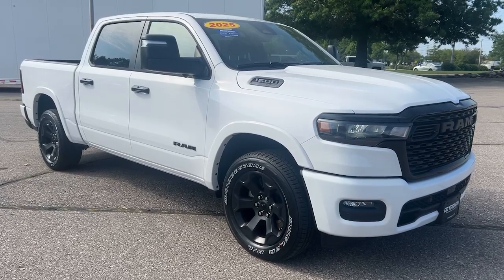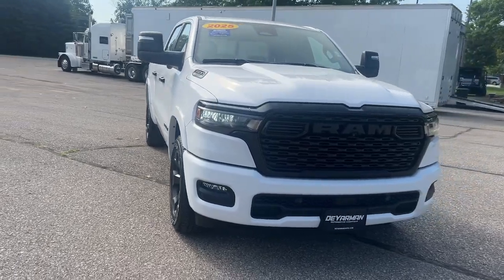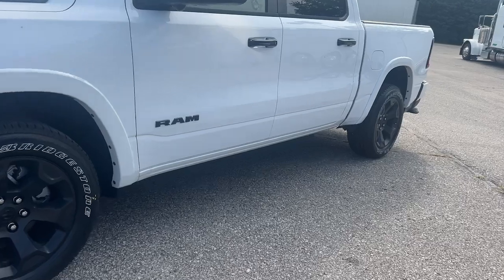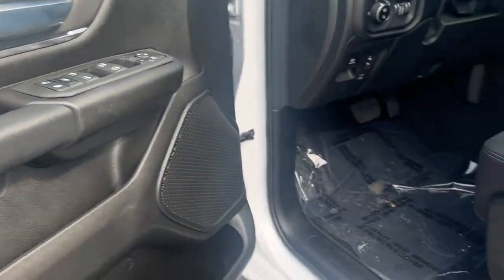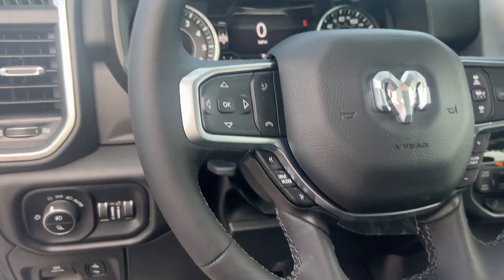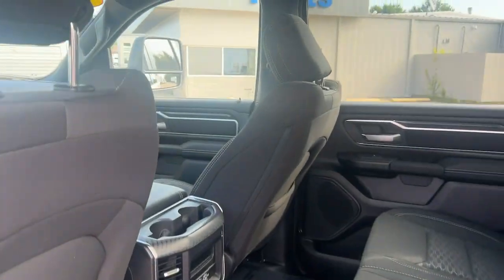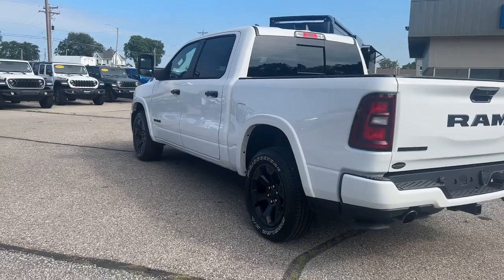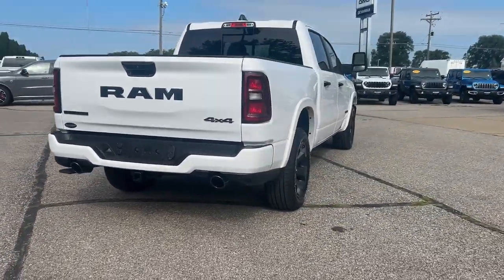2025 Ram 1500 Big Horn/Lone Star Knoxville, Pella, Oskaloosa, Indianola, Pleasantville IA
New 2025 Ram 1500 Big Horn/Lone Star available at DeYarman Automotive Knoxville Operations  located in 1705 N. Lincoln Street, Knoxville, IA, 50138.
Stock#: R1150 - VIN#: 1C6SRFFP1SN501479

Servicing the Knoxville, Pella, Oskaloosa, Indianola, Pleasantville area.

Hop into the  2025  Ram 1500. Rise to every challenge with confidence in the Ram 1500. Its impressive towing capacity, advanced safety features, and passenger comfort keep you cool under pressure. The following are some of this vehicles highlighted options: Heated Steering Wheel
, Apple Carplay®/Android Auto®, Touchscreen Infotainment System, Navigation System, Keyless Entry, Bed Liner, Satellite Radio, Heated Mirrors, Fog Lamps, Back-Up Camera. Control the controllables in the strong, dependable, and comfortable Ram 1500. Test drive it today.